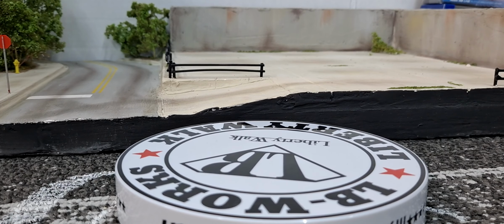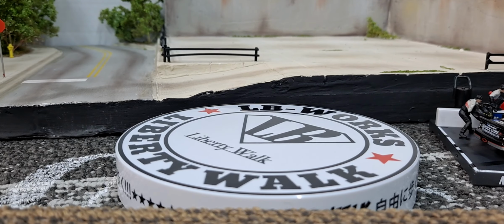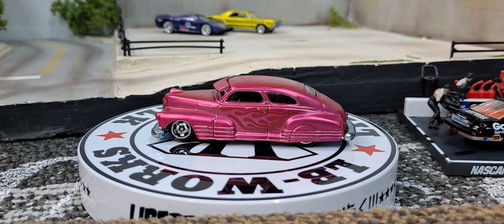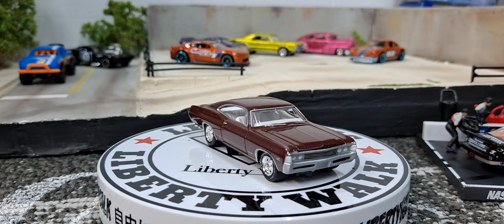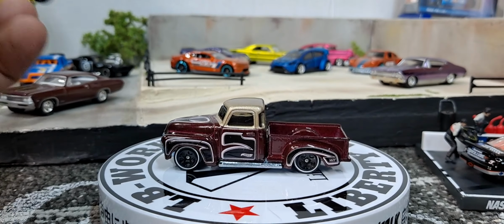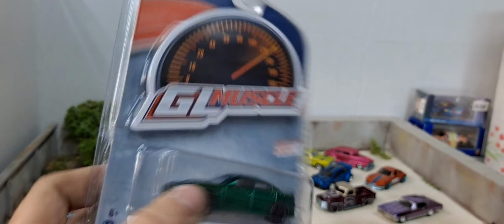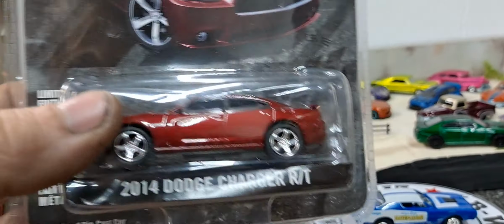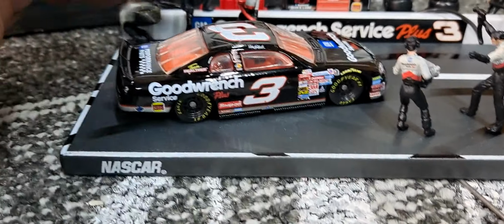Hobby shop haul and mail call lots of awesome hotwheels greenlight johnny lightning and more